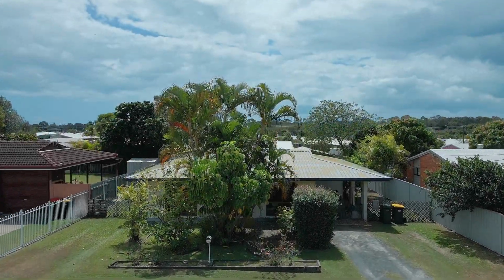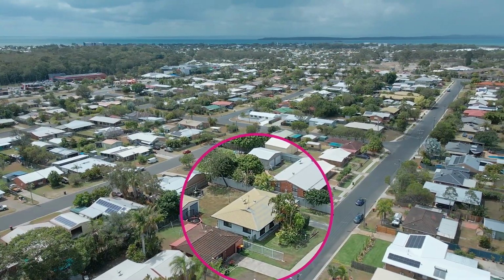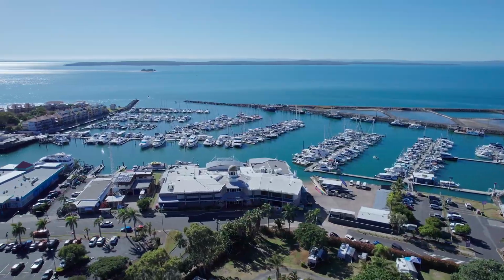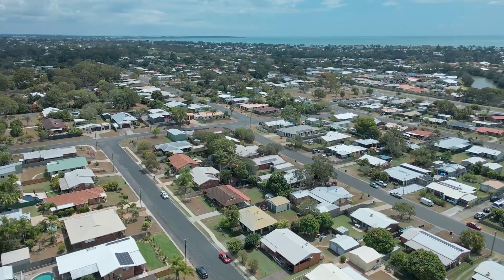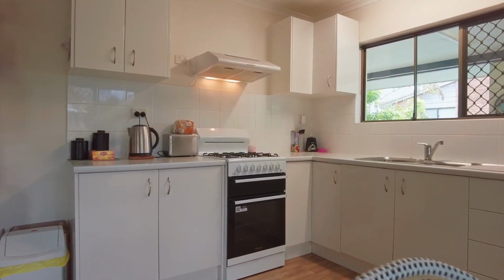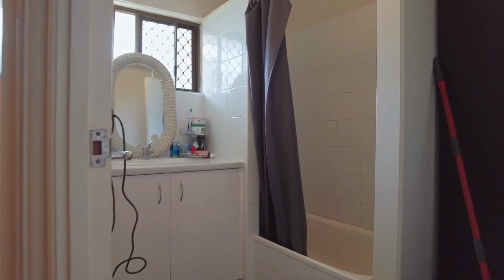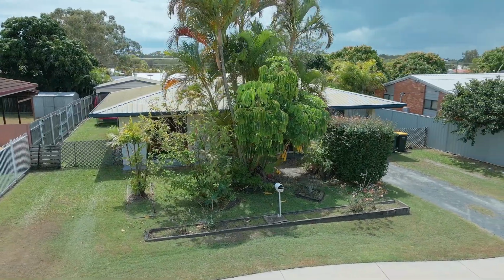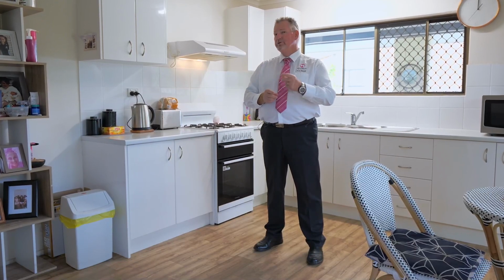Hervey Bay Real Estate | 12 Vanda Street Urangan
Solid Investment with long-term tenant in place!

This sound block home was completed around 1983 and has been well maintained and re-furbished overtime - Positioned on a spacious 608m2 allotment in the highly sought-after bay-side location of Urangan, easy walking distance to the Urangan central shopping centre, Aldi and fast-food outlets including Golden Chicken, MacDonalds and KFC.

Not to mention other key amenities all within minutes of this home, including the Urangan marina & boat ramps, Hervey Bay Boat Club, Botanic gardens, esplanade, beach, cafes, restaurants and the iconic Urangan Pier.

With rental vacancy rates as tight as we have ever seen them across Hervey Bay – there has never been a better time to invest in our local property market and this property currently has a reliable long-term tenant in place.

12 Vanda St Urangan features: -

• 608m2 allotment with sound block home (built approx. 1983)
• Three bedrooms all with ceiling fans and built-in wardrobes
• The main bedroom includes split system air conditioning and a built-in wardrobe
• The bathroom features a shower over the bath, a vanity and there is a separate toilet
• An open-plan living and dining area with ceiling fan
• The kitchen includes a new electric stove with a range hood
• The laundry is located at the rear of the carport
• A single carport with covered access to the home
• Clear side access through to the 6 x 6 double bay shed to the rear
• Ample space for large RVs, caravans, and boats

Homes at this price point in this location are rare and are in high demand – so here is your opportunity!

Contact our team now on 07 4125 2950 to arrange your private inspection or video call walk-through – You will only be disappointed if you miss this one …